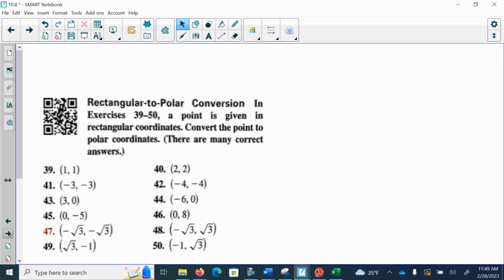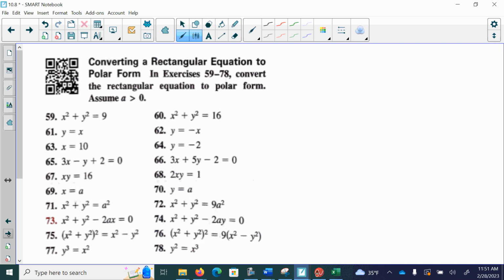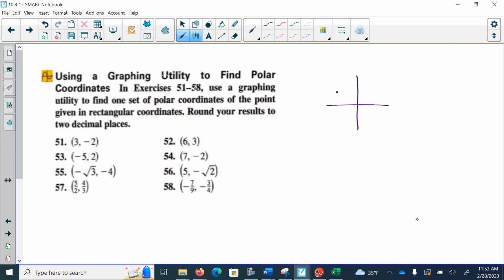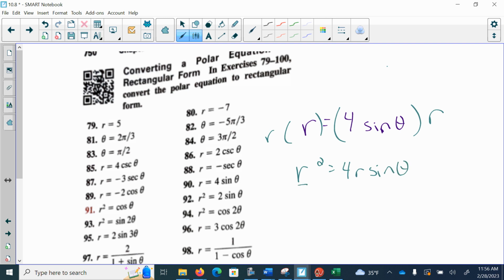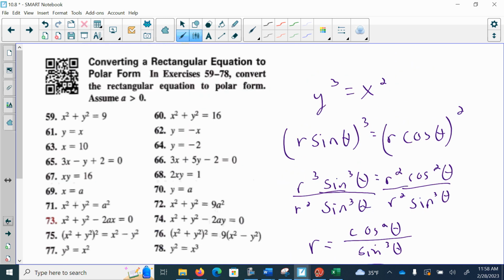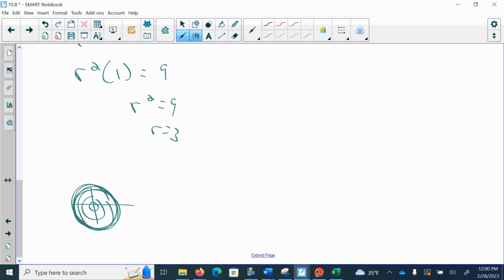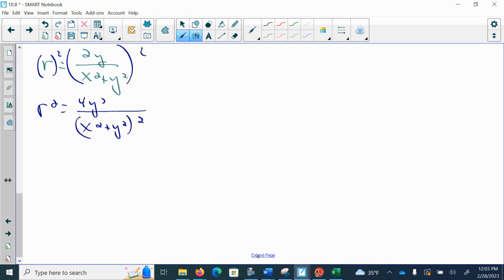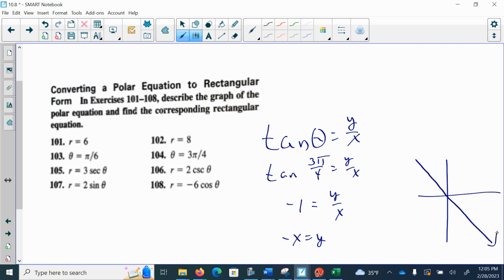10.7 Homework questions "Live"